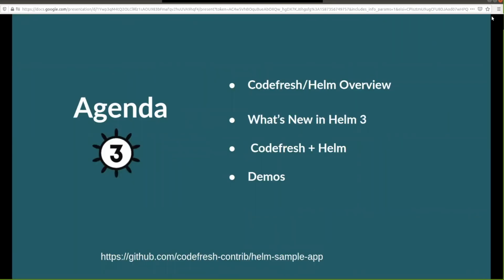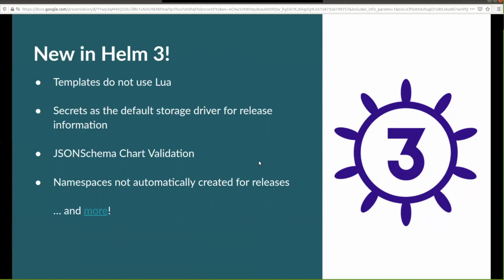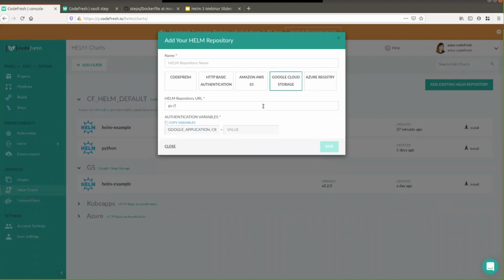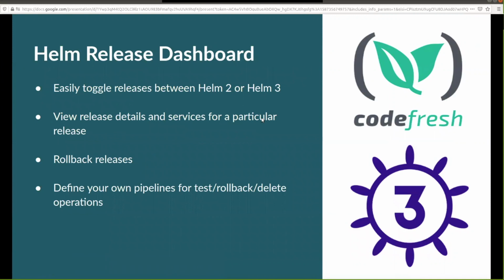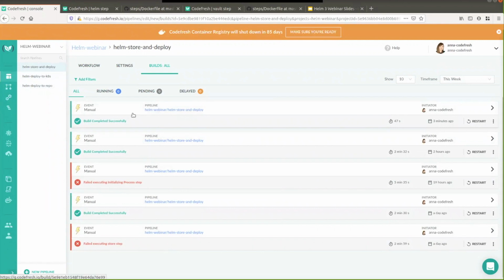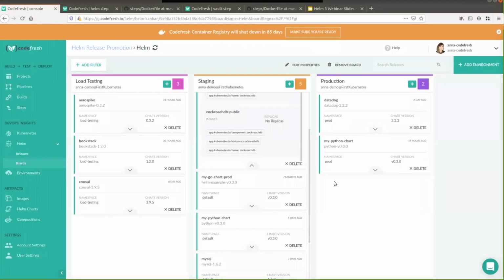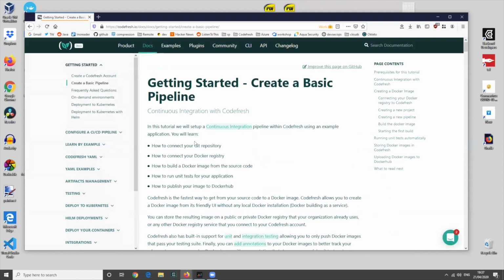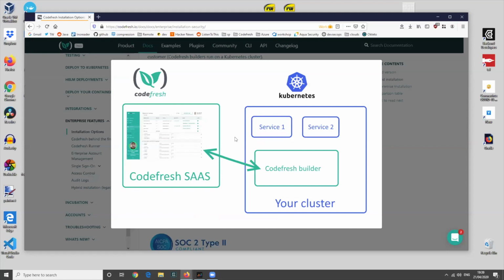Making The Most of Helm 3 with Codefresh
Building upon the success of Helm 2, Helm 3 has recently been released and the server-side component, Tiller, is finally gone (yay)! Helm works out-of-the-box with Codefresh, so releasing your Helm 3 applications is as easy as pie.

In this webinar, you will see how engineers use Helm 3 to develop software faster. Learn how to build Helm pipelines, view Helm releases, and monitor Helm environments.
Still using Helm 2? Not to worry. With a click of a button, you can manage both Helm 2 and Helm 3 clusters simultaneously!